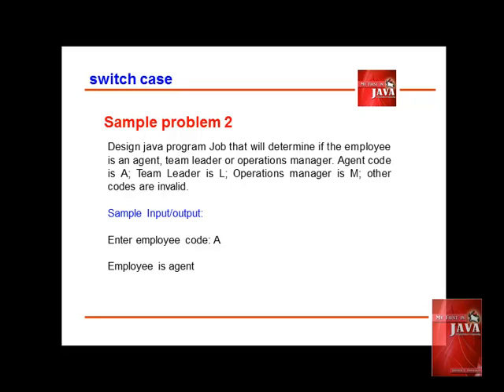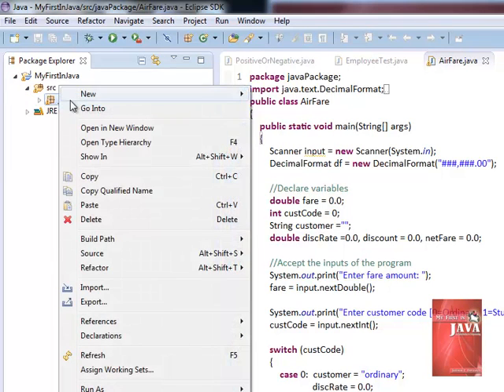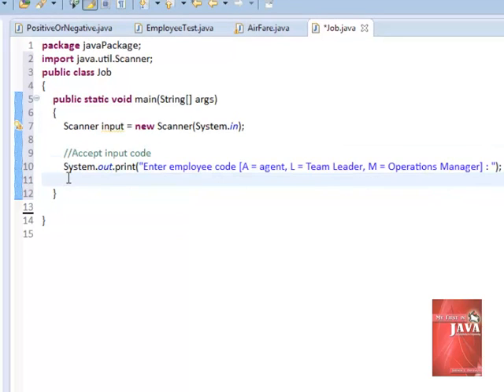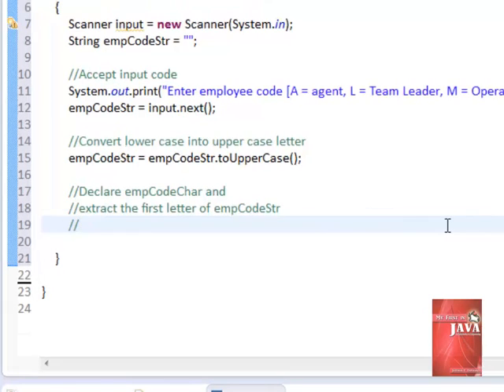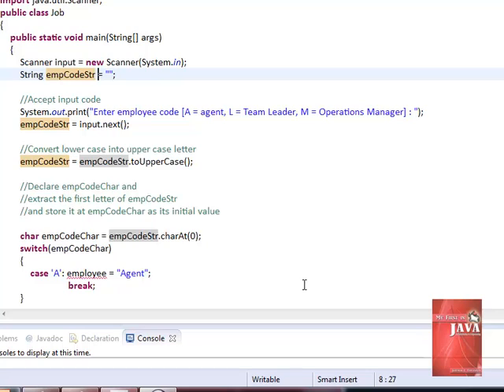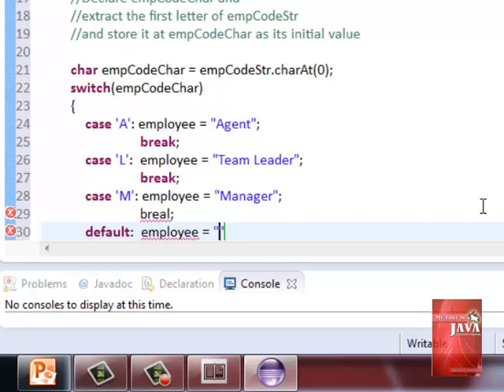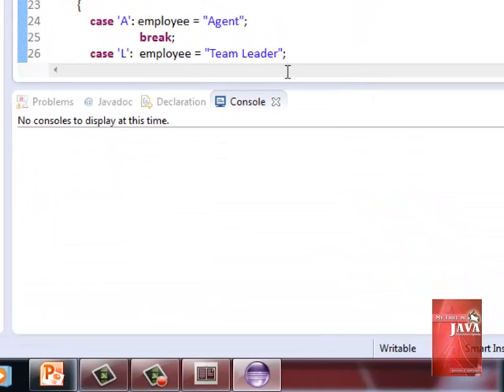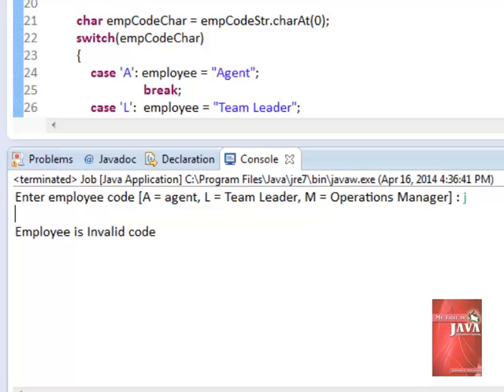My First In Java Tutorial 12: switch case using char data type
Explains in detail on how to use switch case for character data type. An example is used to discuss the concept The final part of  two-part series, the other video uses integer data type.